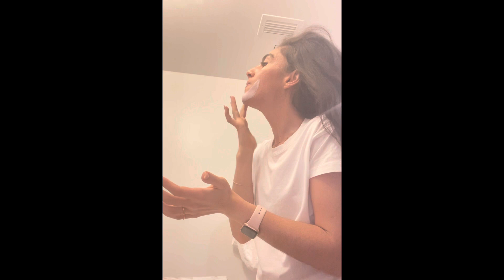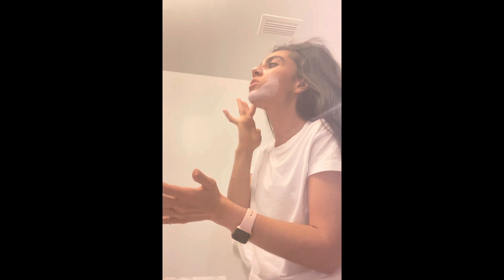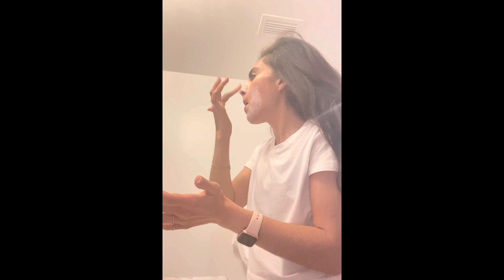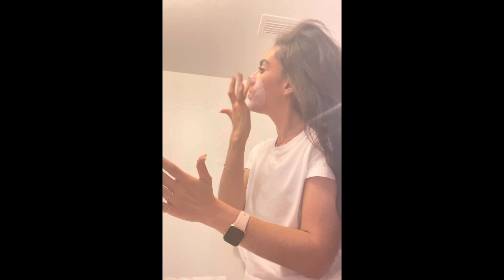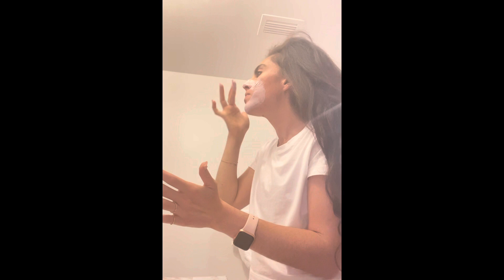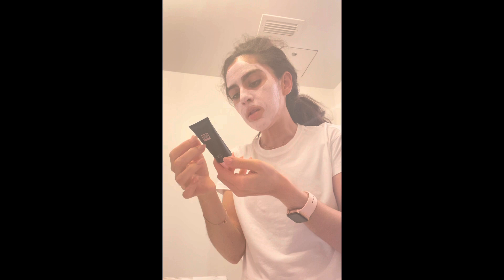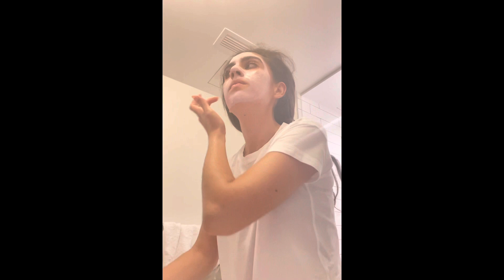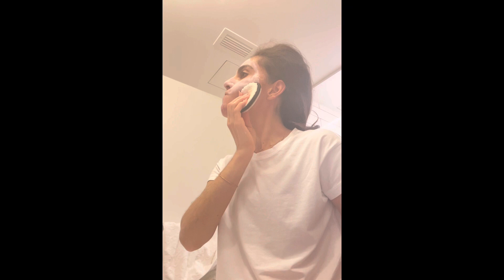Vlog - 2021 Let’s get ready for night care skincare and self love routine MY TOP HOLISTIC BEAUTY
Here is the link to the water filtration unit that I’ve been using for years water is so important - we are made primarily of water and the pH and quality of your water can make a huge difference - I hope to talk about water, health and spirituality more soon